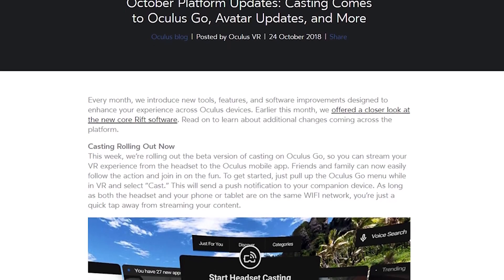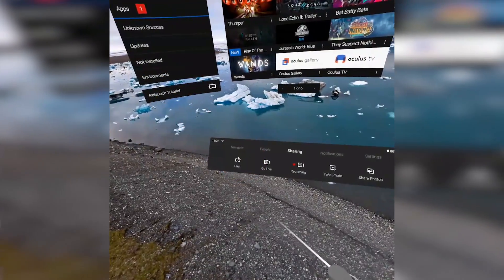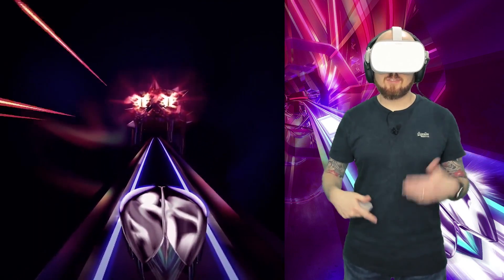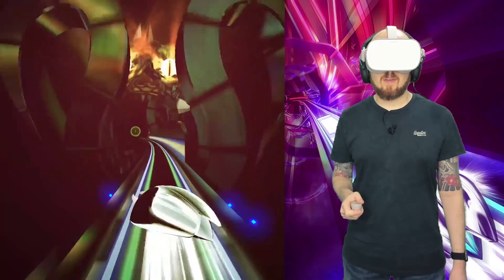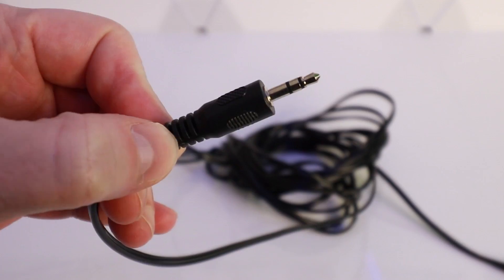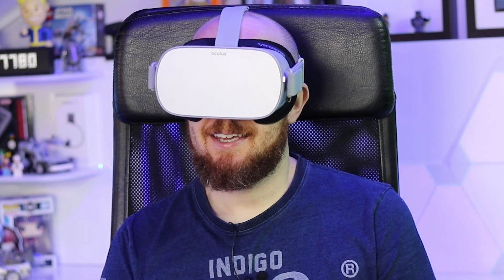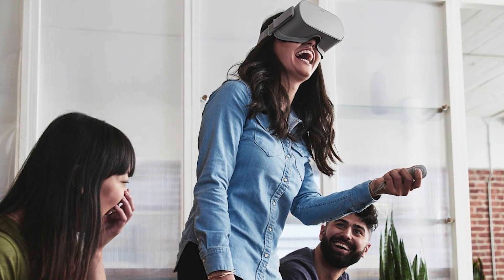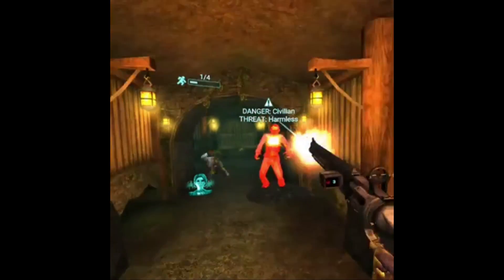Oculus Go Casting Is Finally Here!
Oculus Go screen casting is a long awaited feature that is finally here! I show you how to push the update to get the casting feature, how it compares on 2.4Ghz and 5Ghz Wifi and how the quality compares to a native video recording to the headset itself...